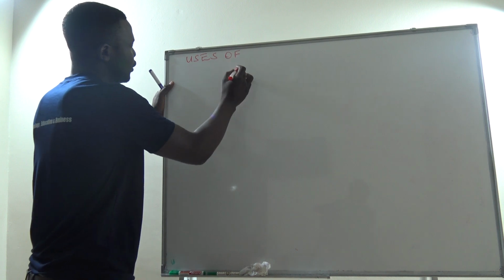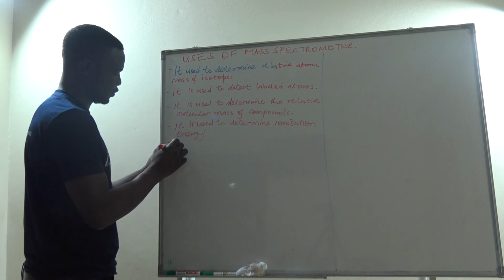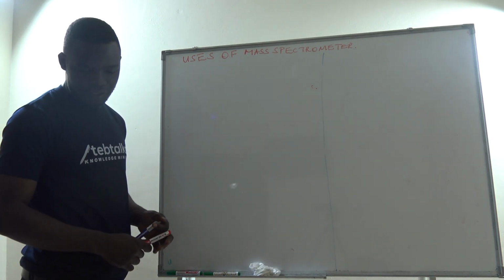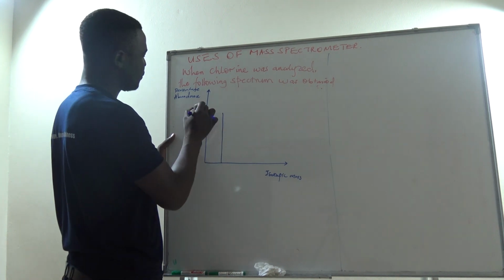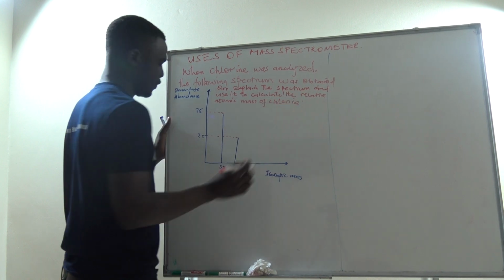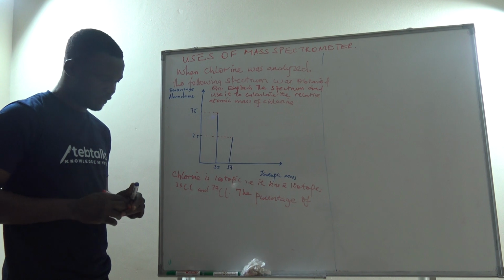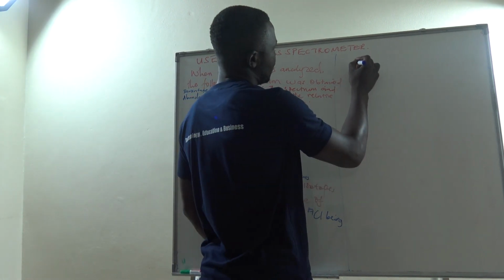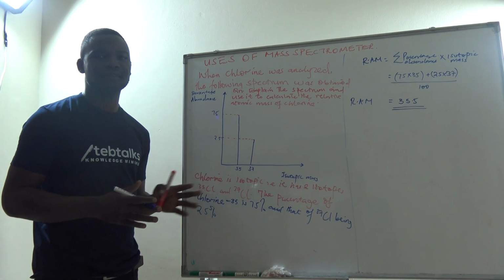USES OF THE MASS SPECTRUMETER